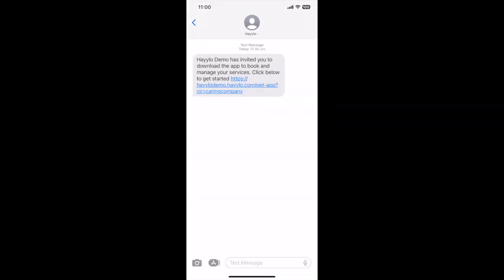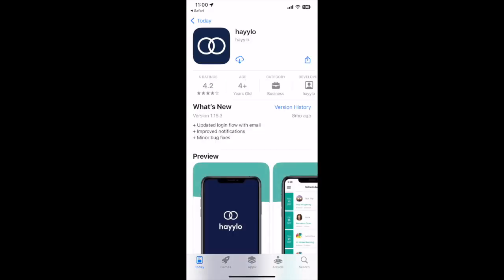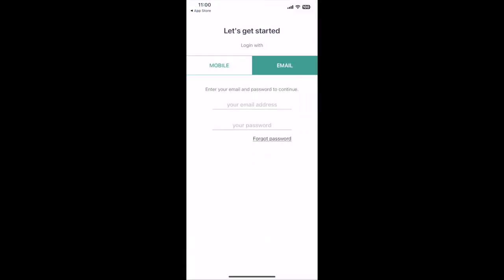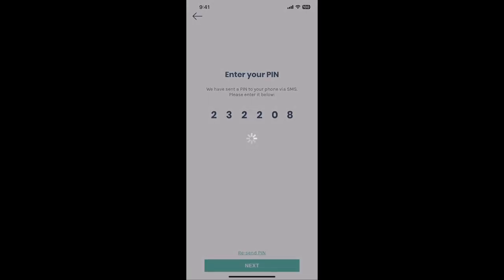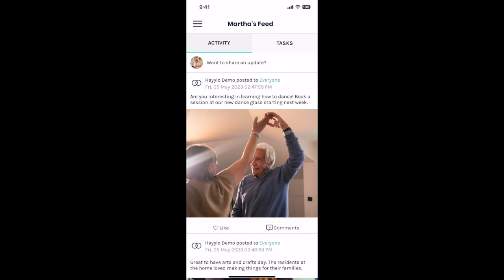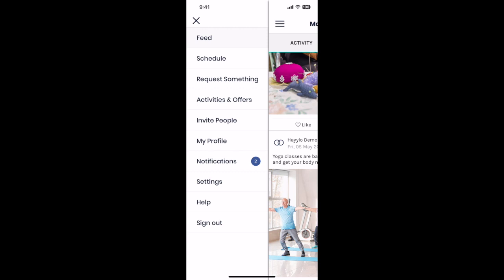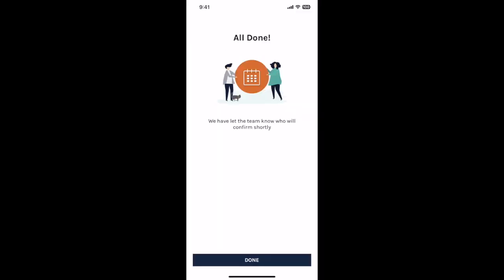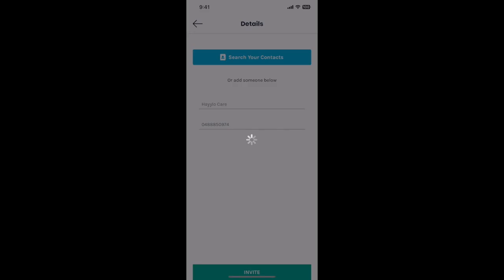Supporting your customers with the app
Welcome to the Hayylo Customer Support App tutorial. In this training video, we will guide you on how to support your customers using the Hayylo app. Our goal is to empower your customers to engage and self-serve. Let's get started!